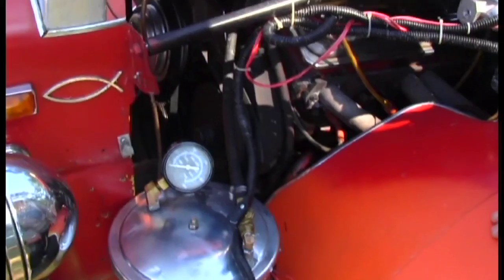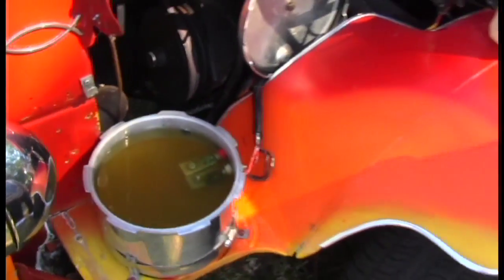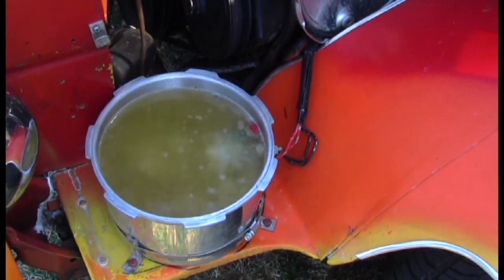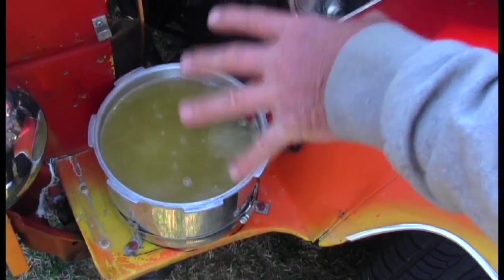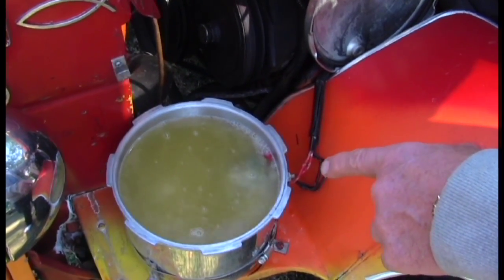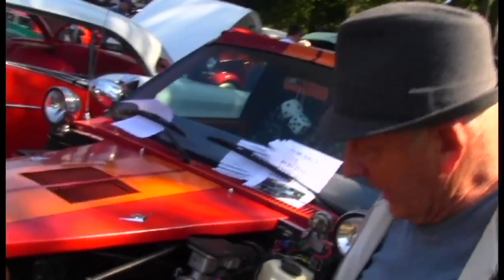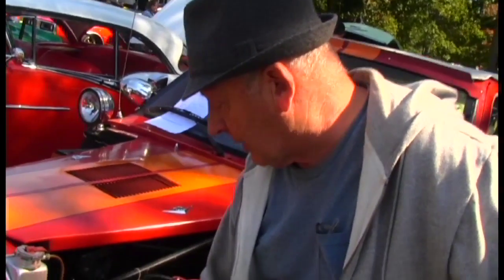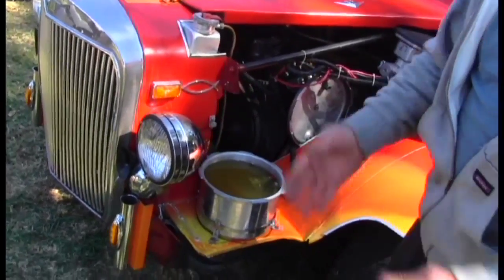Man invents car that runs on water